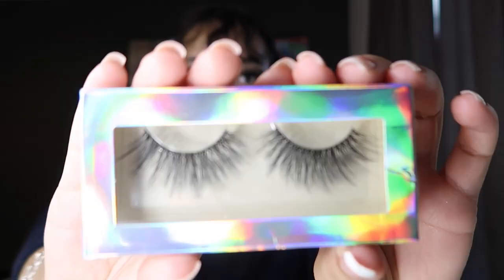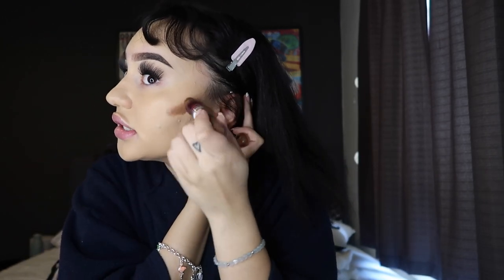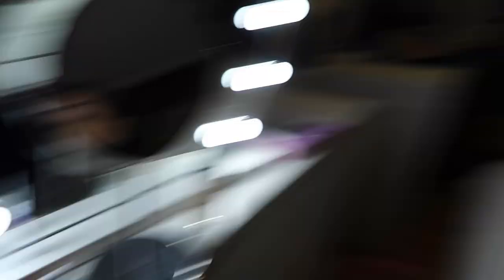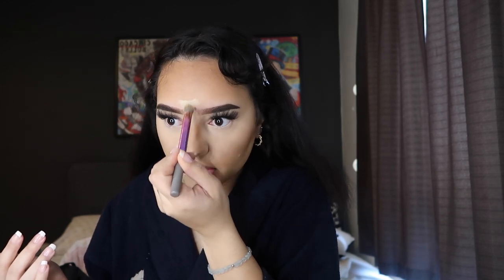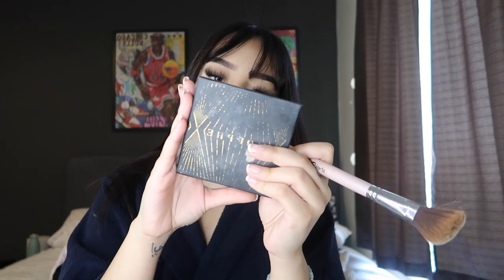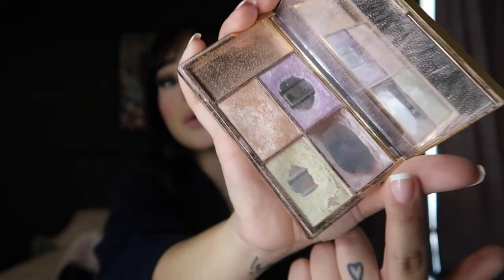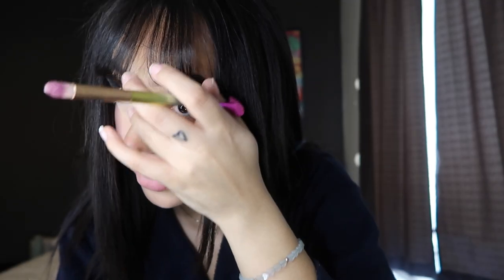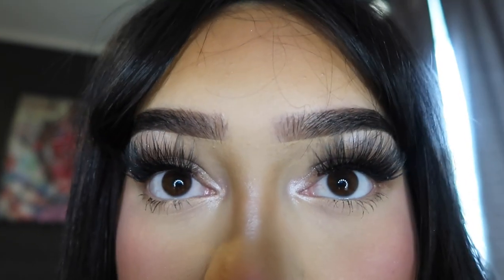HOW I CATFISH: My 2023 Everyday Makeup Routine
makeup
makeup tutorial
makeup shorts
makeup routine 2023
makeup routine 2022
makeup videos